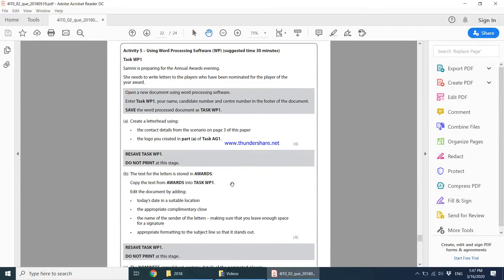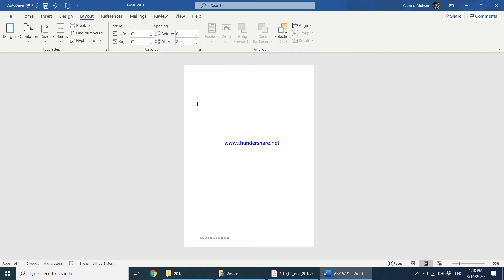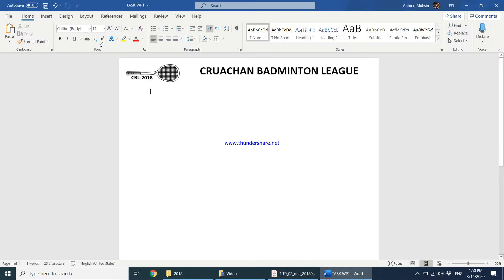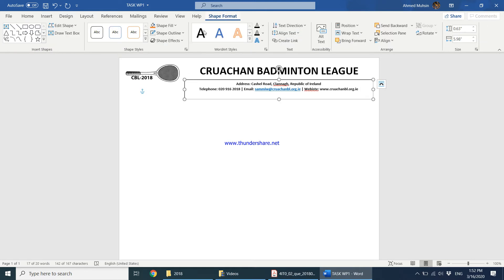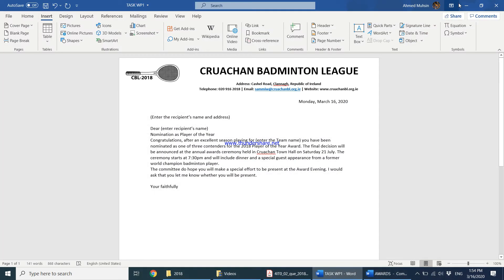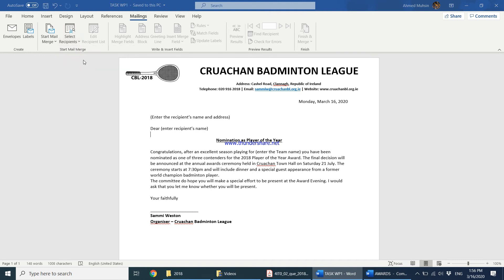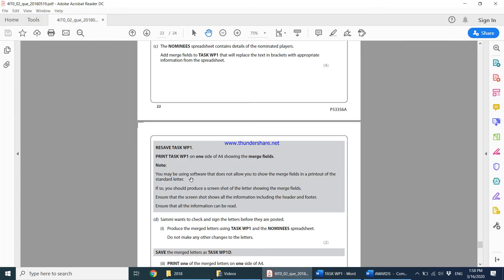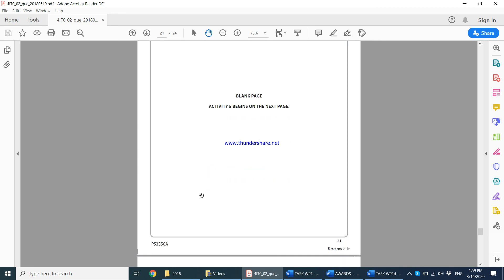2018 - Task WP1 - Edexcel IGCSE ICT Practical Exam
Task WP1 - Word Processing Software from June 2018 - Edexcel lGCSE ICT Practical Exam